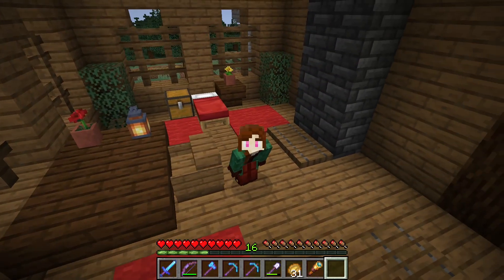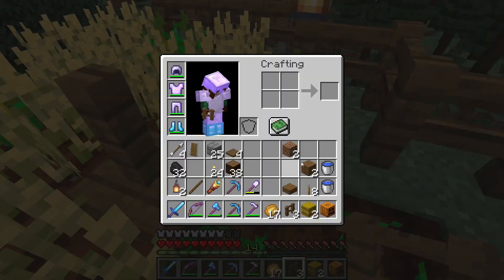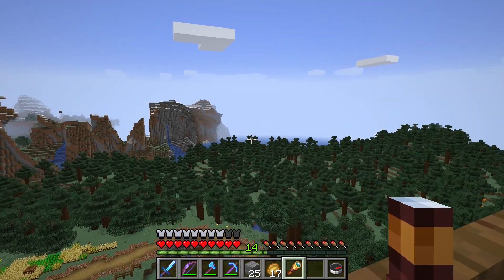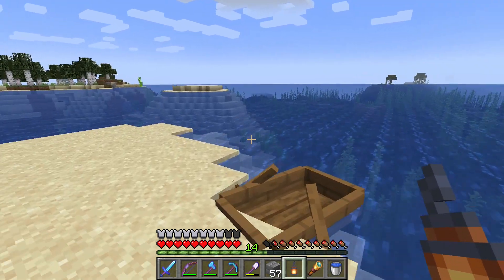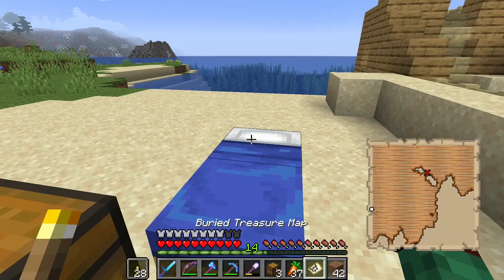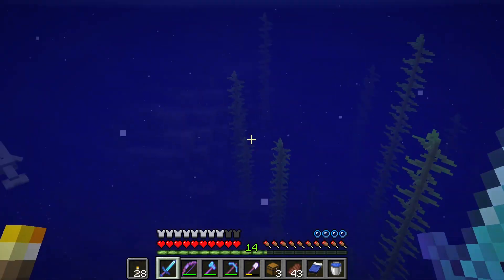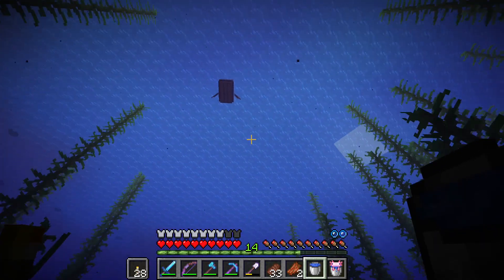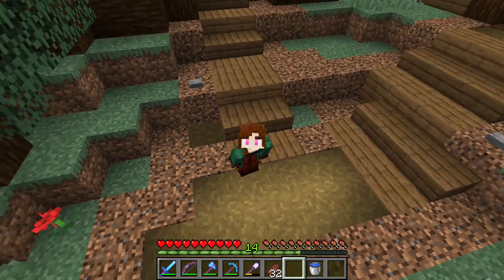Deep-Sea Explorations! | Minecraft Java 1.17 Survival | Episode 08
The eighth episode sees our elf Toni upgrading his farm area before he starts a difficult and dangerous journey to the deepest depths of the ocean in the hope to find ancient treasures, valuable resources and maybe even a new friend. Will he succeed with his mission?

Minecraft 1.17.1